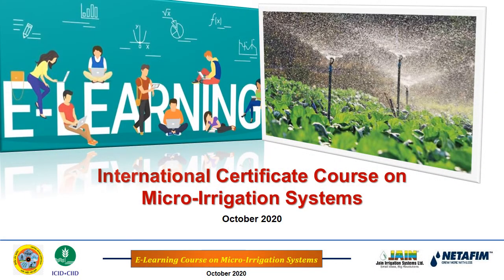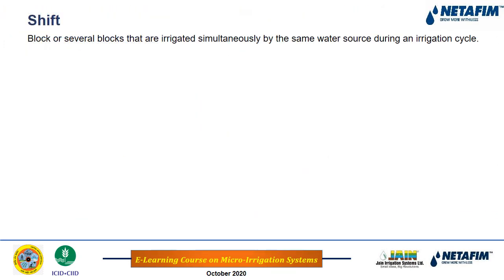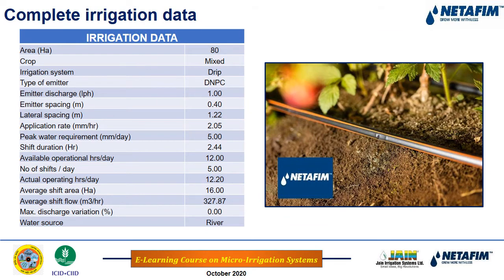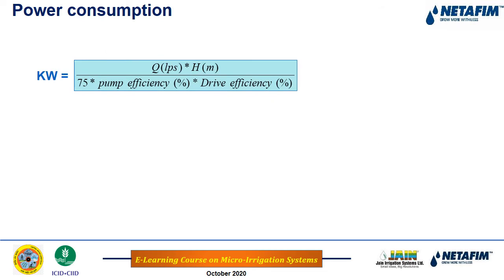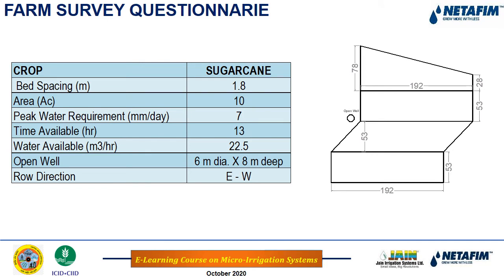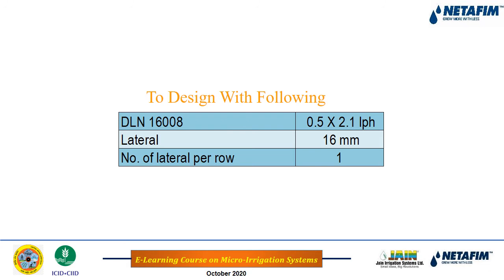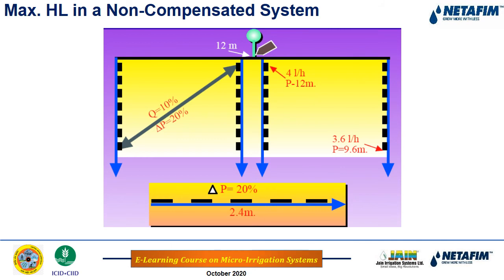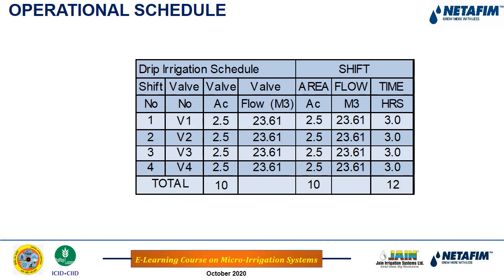Drip Irrigation design part 2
This recording contains lecture of Mr. Abhijeet H Surve on the subject Drip Irrigation System Design under MIS for the International Certificate Course on Micro Irrigation Systems organized by International Commission on Irrigation and Drainage (ICID) in partnership with Central Water Commission (CWC)/ National Water Academy (NWA), Jain Irrigation Systems Ltd., and Netafim India.
For successful implementation & operation of project, detailed design and right selection of product specifications prior to execution is utmost important. The success of modern agricultural projects in producing high yields while maintaining sustainability and efficiency depends not only on the technology that is being implemented, but also on the knowledge, expertise and experience of those implementing it. Netafim offers a comprehensive support solution, closely accompanying the project throughout its entire lifecycle. It also offer a wide variety of services provided by professionally certified agronomists, engineers and drafters, irrigation system technicians and more. This unique combination of advanced agronomics and superb engineering is essential to the success of the project.